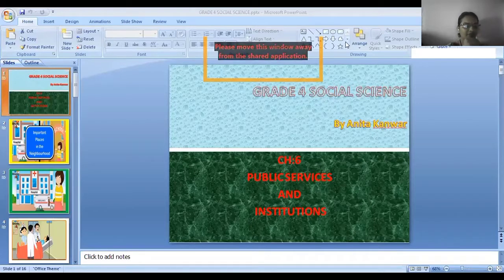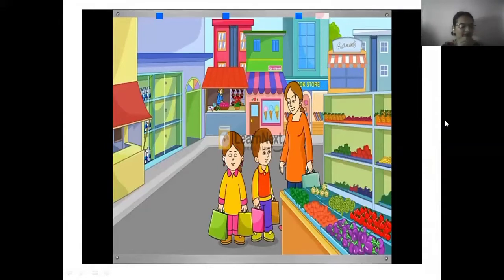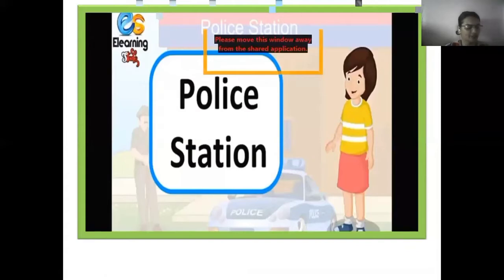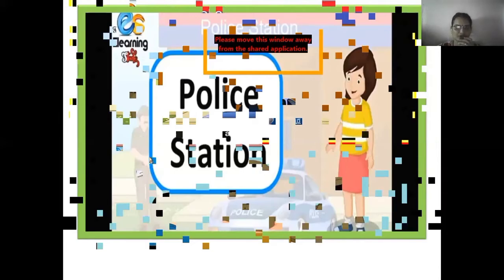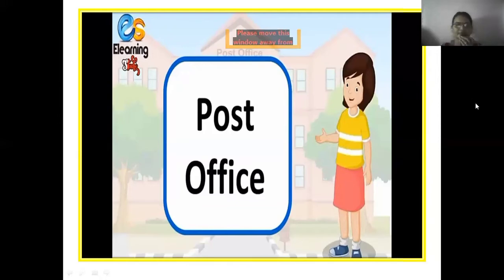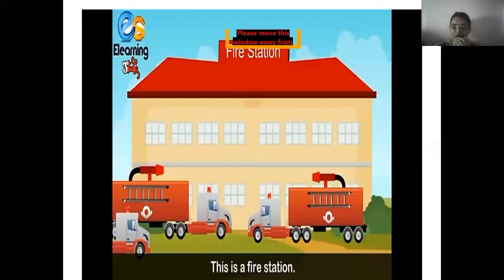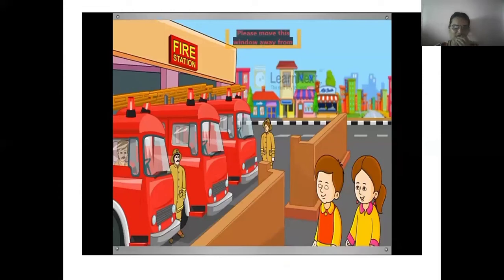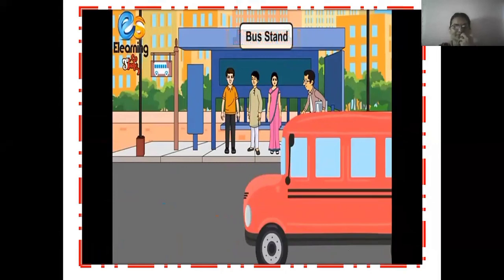Grade 4 B SOCIAL SCIENCE || Public services and Institutions 💯👏 || 14_06_21